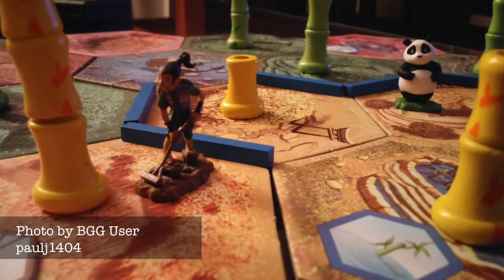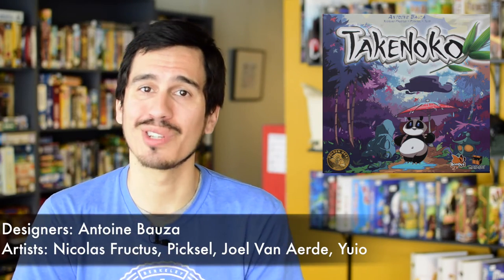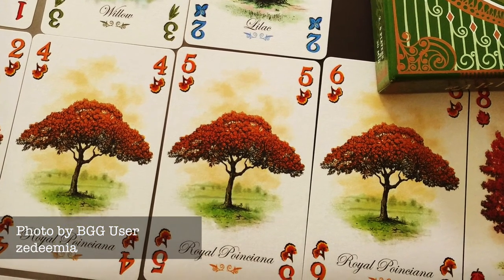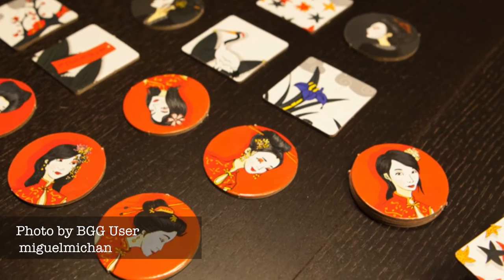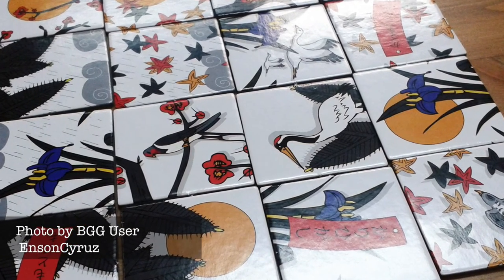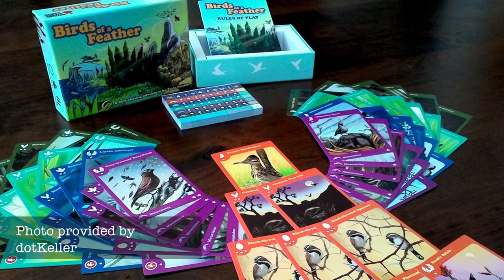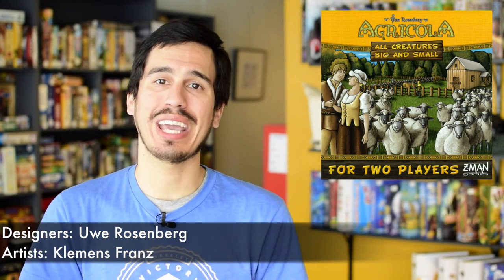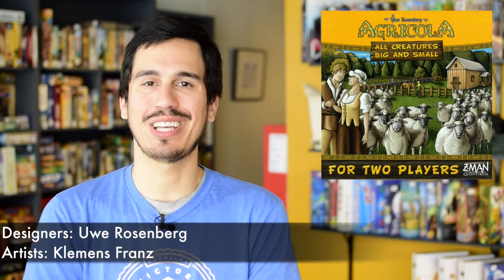Five Great Games That Bring Us Closer to Nature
Its starting to look like Spring has sprung and in that vein we give you our latest 5-in-5 video with a nature theme. This week we are looking at 5 great games that get you in touch with the great outdoors.

Follow us for Events and Surprises!

Victory Point Cafe is the San Francisco Bay Area's premier Board Game Cafe! Come by and try our great selection of beers, wine, coffee, and over 800 board games!

Victorypointcafe.com
Facebook.com/VictoryPointCafe
1797-A Shattuck Ave.